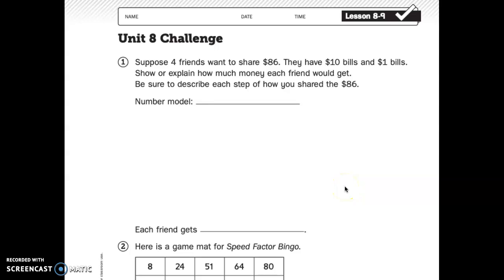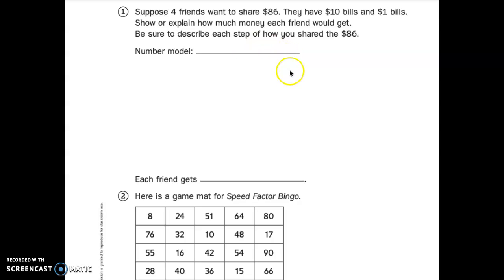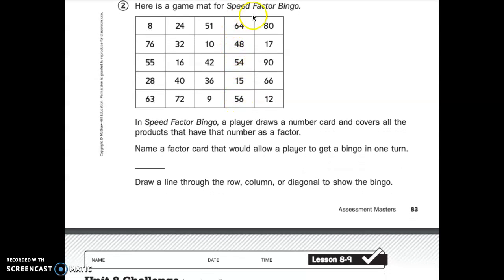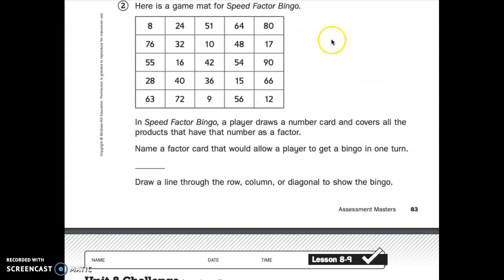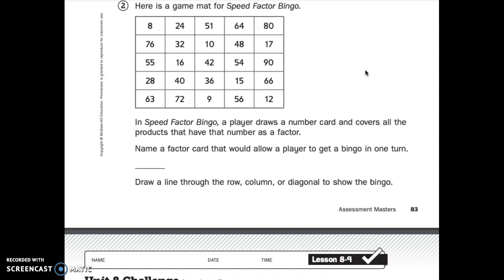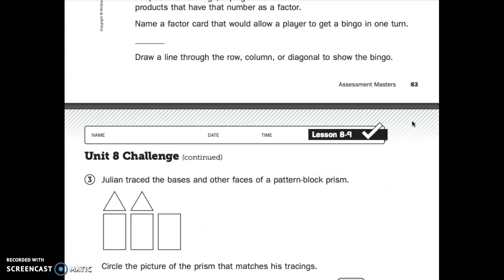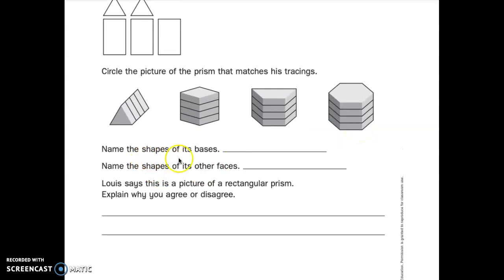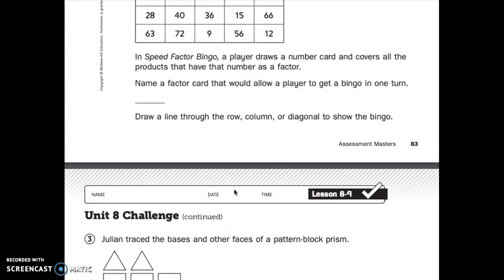Unit 8 Challenge